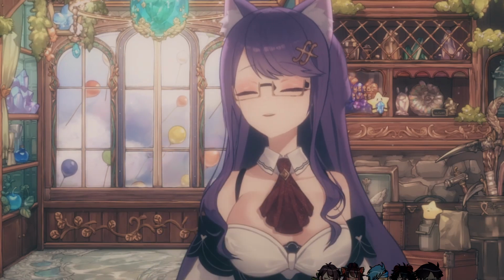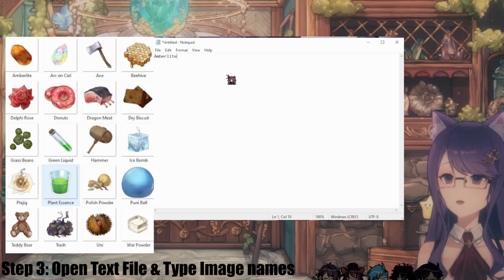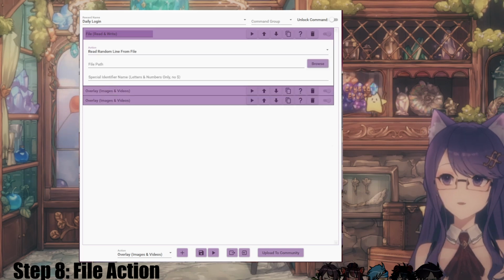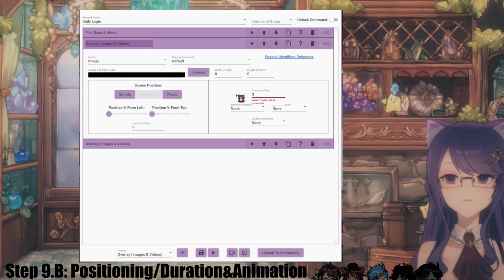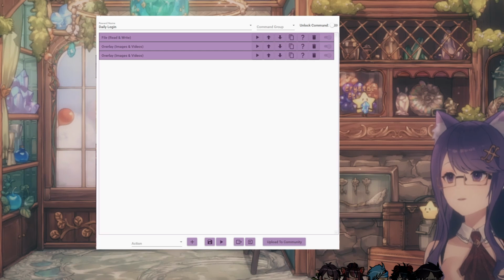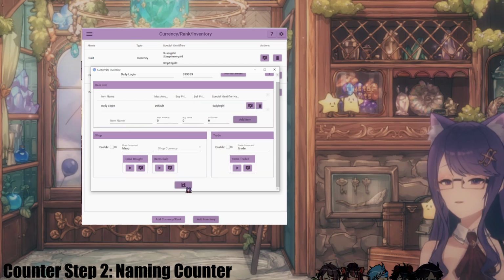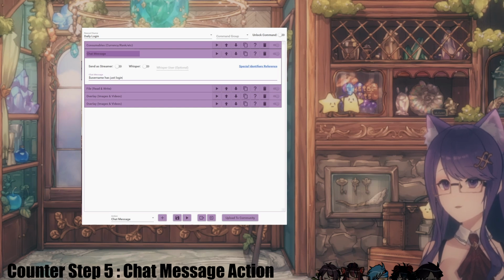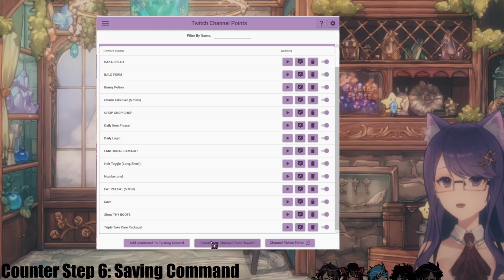Making A Stream Daily Redeem (with flair) using MixItUpBot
✦ UPDATE 3/29 - If you want it to read the item name in the chat message, make sure that chat message is under the File Action
✦ Tutorial on how to create a Daily Redeem with flair on your streams using MixItUp Program as requested on Twitter!
✦ This is my first time recording a youtube video tutorial so I do hope you all are able to understand and if you need clarifying ask in the comments or check out the MixItUp Discord Server linked below!

ʚ˚̣̣̣ɞ・Time Stamps・ʚ˚̣̣̣ɞ
0:00 Introduction
0:45 Resources
1:05 Find Image Assets
1:54 Rename Image Files
2:33 Open Text Program & Type Image File Names
3:24 Save Text File
3:35 Opening MixItUp
3:53 Creating Channel Point Redeem
5:00 Command Editor Actions
5:40 The File Action
6:21 Overlay Image Actions (Image)
6:38 How to get File Path/URL
7:38 Screen Position/Duration & Animation
9:10 Overlay Action (Text)
9:40 Testing Command
10:34 Test Command as a Whole
11:21 Optional
11:43 Save The Whole Command
12:30 Adding Counter to Redeem
12:45 Currency/Rank/Inventory
14:33 Adding Counter Actions to Redeem
15:40 Consumable Action
16:57 Chat Message Action
20:04 Saving the Command
20:15 Concluding

❦ My Images for my redeem: From the game Atelier Ryza 3 from KOEI Tecmo
❦ Huge thanks to SaviorXTanren, Lead Developer of MixItUp for teaching me how to do this on the MixItUp Discord, so I can share this knowledge with you all!